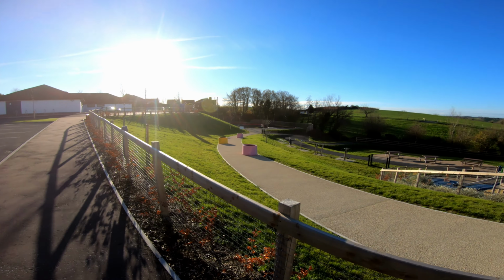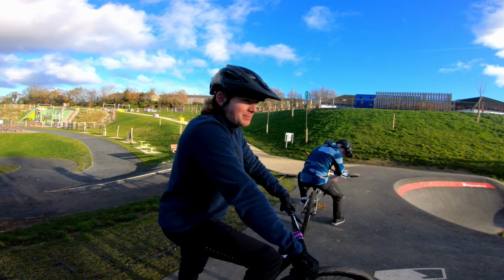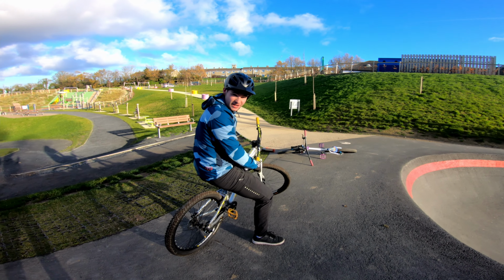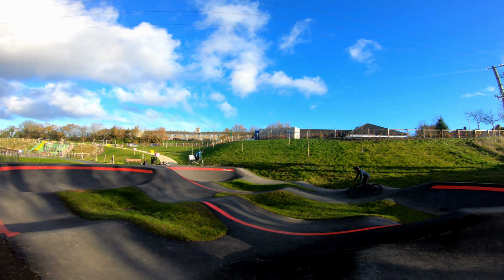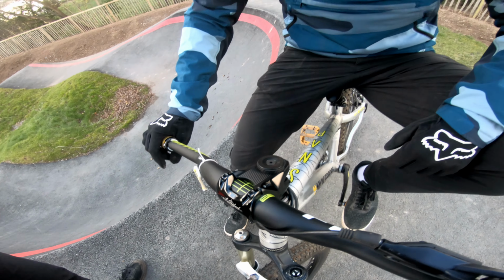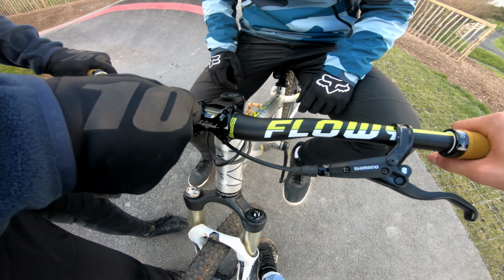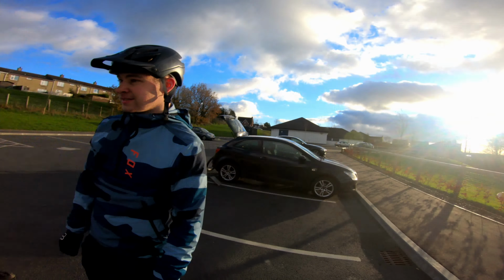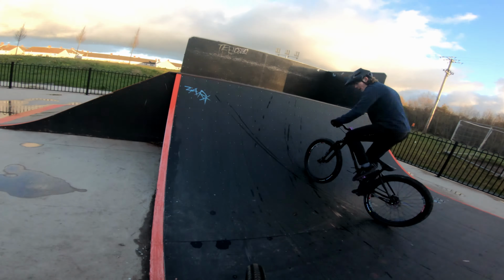We rode abandoned dirt jumps in Seaford, Killinchy Pump Track & Comber Skate Park! HT Vlogs #21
We found the abandoned dirt jumps in Seaford, refurbished them and... maybe rode them? After we went to Killinchy Pump Track and Comber Skate Park to get a chance of scenery.

- Thrill BMX Ireland
- Max BMX Parts Europe
- Mech Monkey Belfast
- Redburn Design
- G-Design Custom
- Fustle Bikes